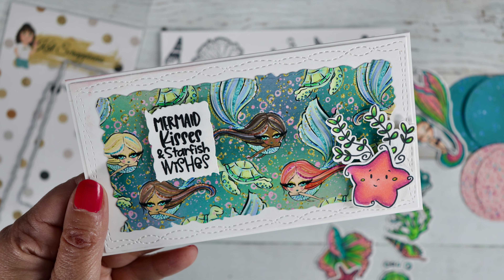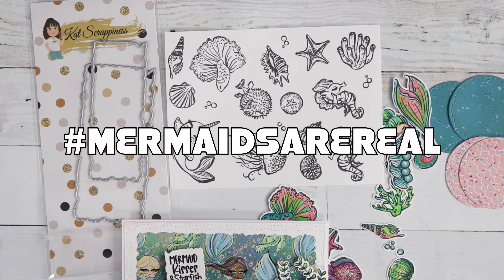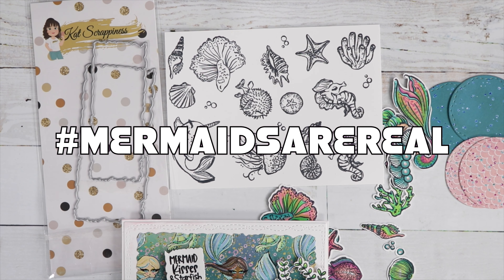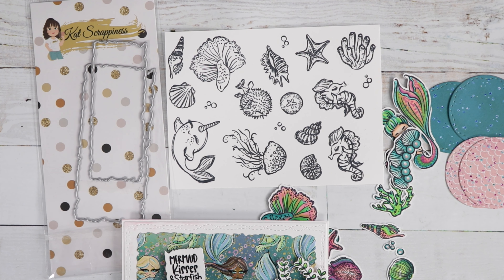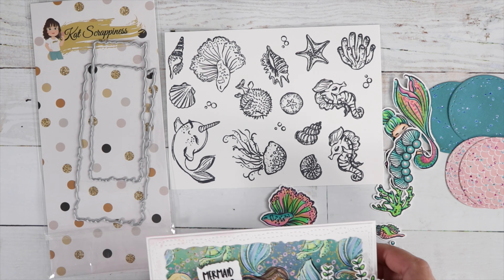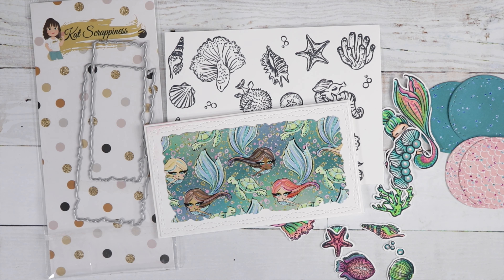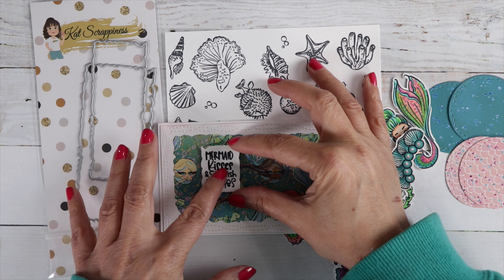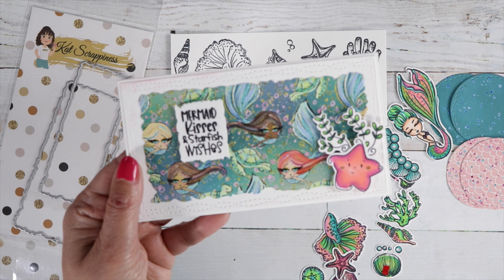2nd Annual Mermaid 3 Day Hop! Giveaway